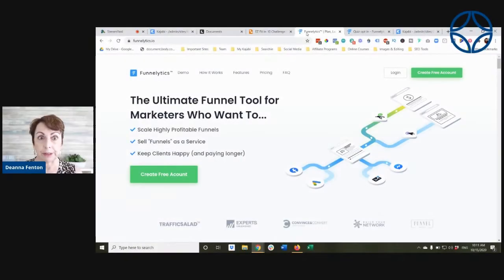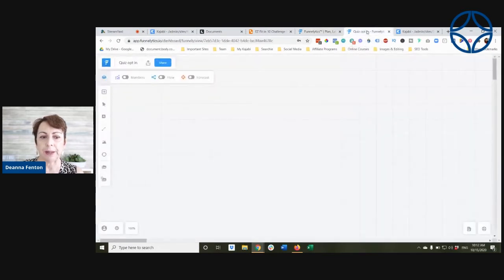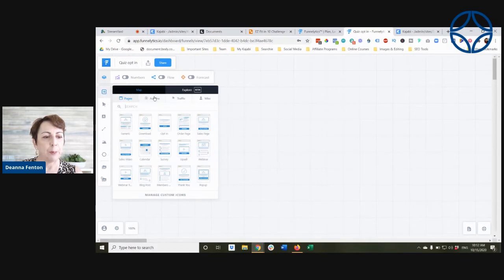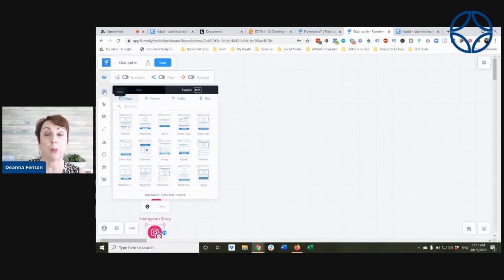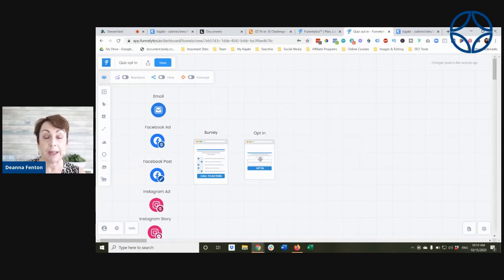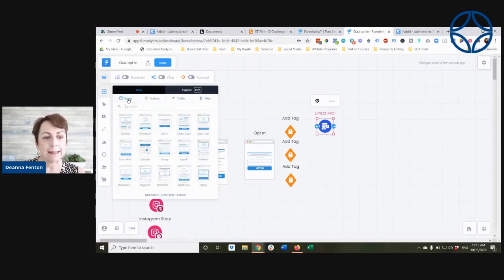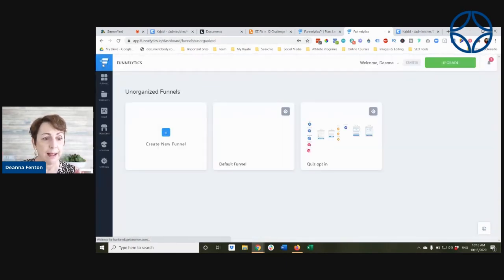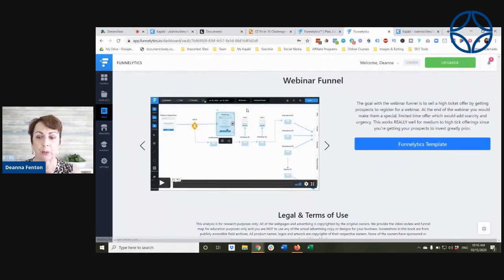Funnelytics review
An overview of how you can use Funnelytics for making funnels. Whether creating a funnel from scratch or not.

It's a tool called, Funnelytics. And it allows you  to do pretty much what I just showed you however,

they also have templates. So you can sort of shorten that learning curve or shorten that preparation step by using some of their templates. I'm going to show you how this one works as well. They do have a free account. I will tell you they have upsells. Up the wazoo. I actually have a free account but i bought some of their upsells because of premium pre-built templates. And also some of the training. But it's a really really great tool and I'll show you for example, I'll show you some of their templates but let me show you if you were going to start from scratch you start with a blank screen and this was a quiz opt-in that we were going to create. And you just click this plus button and it pops out with all of the individual assets. So in those assets we've got pages, we've got the actions that people take, we have traffic sources, and there's some miscellaneous to go along with it. So let's start with traffic because I mean your funnel always starts with traffic right? So here again is where is the traffic going to come from? for this particular funnel? So maybe it's going to be your email list. And maybe it's going to be paid Facebook ads. Maybe some of it is going to be a Facebook post. Maybe it's going to be Instagram ads and yeah I
this is an Instagram story. So let's just pretend these are going to be our traffic sources where we're going to reach out to our people. So you can set all that up. And then the next step is, where are we driving them to? So here we can have an opt-in. Actually I'm not going to do it because this one was going to be a quiz. So we're going to leave the opt-in but that's not really that's going to be later on. So they don't have specifically a quiz but I would use the survey

as a stand-in for our quiz right? So we're going to have a survey page or a quiz page. People are going to go through our quiz and then at the end we want to have the opt-in for them to get their results.

So after the opt-in, now you have an option that you are going to

here again we've also got our different actions. So at the opt-in we're going to add some tags. And maybe we're going to add three tags. One for each quiz result. So once again you see now we're starting to figure out, what is it we're going to do? Well after they opt in, we're going to have it. they're going to have their results. We're going to add a tag for each different result from the quiz and then what we want to do is send them an email.

so each one is going to have an email sequence that is specific to the results. So once that is done, later on perhaps what we're going to do then is we're going to make an offer. We're going to send them to a sales page. and then we're going to send them.

to our checkout. So you can just see this
gives you some really great options to pull these icons out to build your funnel. Now what if you are like, I don't even know where to start? Okay. So let's go back and I am going to show you that in Funnelytics, there's templates so you can create your own templates. So let's say you create that challenge template you like how it is you can save it as a template to use it again. But then here are the free and premium pre-built templates for you.